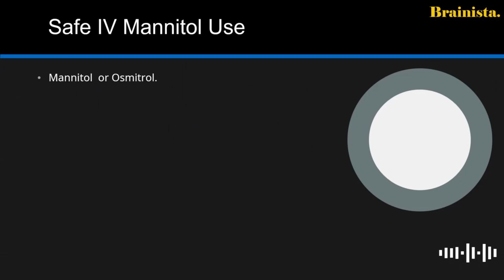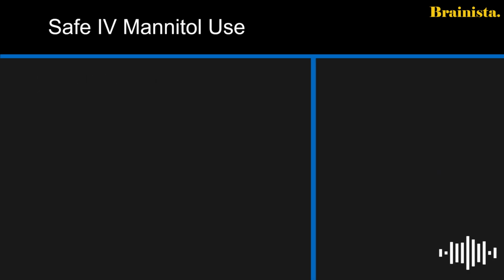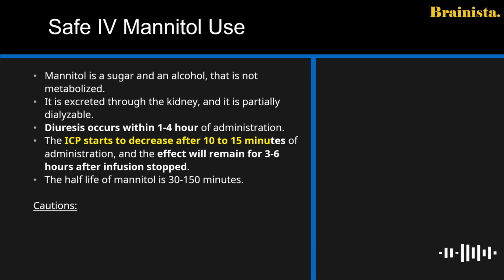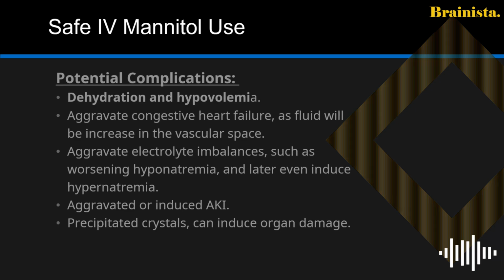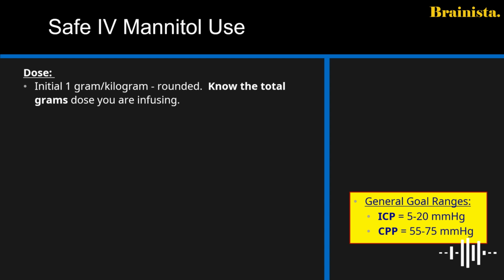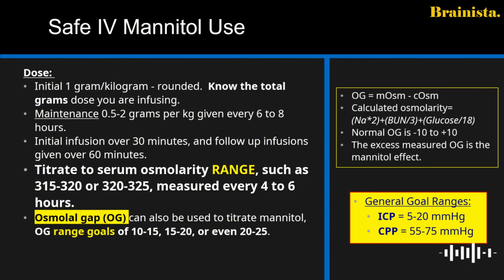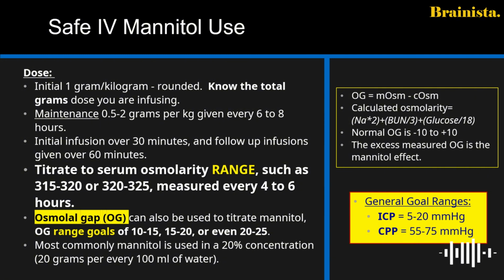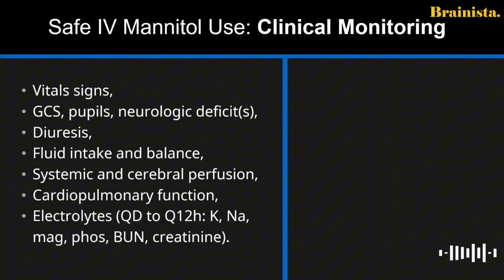Mannitol use in elevated ICP. Some key knowledge.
This podcast discusses highlights of medical practice relevant, recent (generally, less than 2 years old, whenever possible, from date of posting) reviews, systematic reviews, metanalyses, and randomized controlled trials. • The databases searched include PubMed, Google Scholar, and WOS, among others. • The links to the bibliography are found below. • The intended audience are healthcare providers. • Episodes will be published every Tuesday, and on occasions, when the subject merits it, more frequently. • Subjects or topic suggestions are welcome.